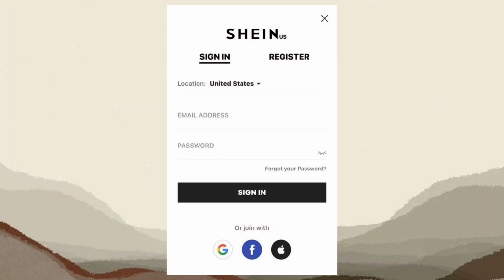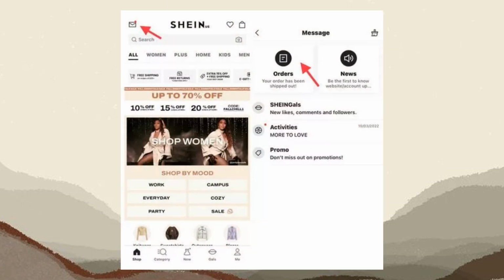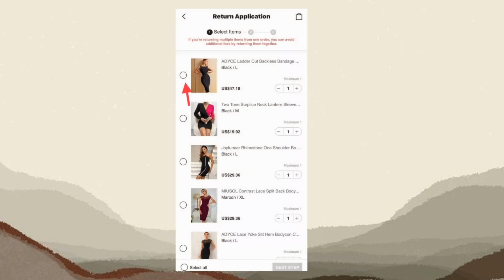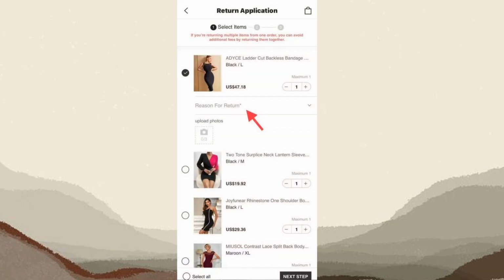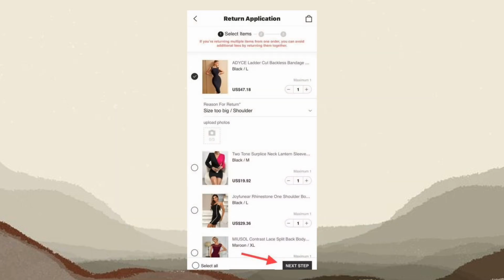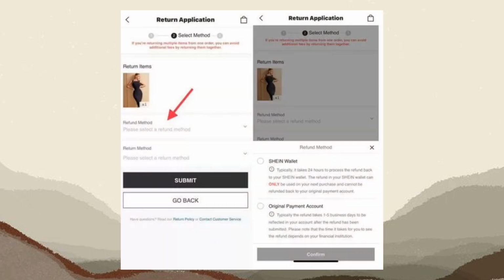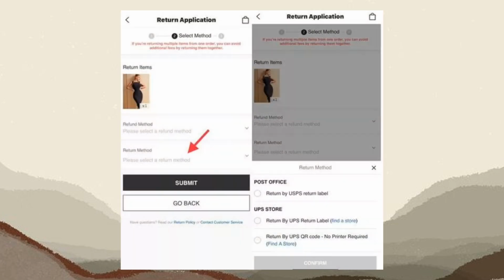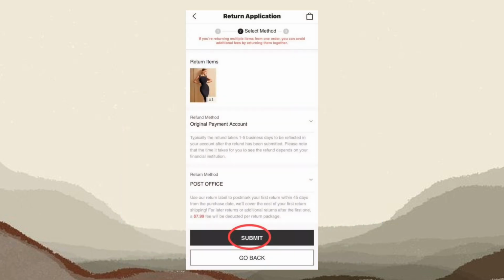HOW TO FIND RETURN LABEL ON SHEIN | STEP BY STEP GUIDE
Looking to return an item on Shein but can't find the return label? In this video, we'll walk you through the simple steps to locate and print your return label on Shein. Whether you're using the mobile app or website, we've got you covered with easy-to-follow instructions to make your return process smooth and hassle-free.

📝 What You'll Learn:
- How to access your Shein account and navigate to orders
- The steps to find the return option on Shein
- How to get and print your return label for a smooth return process

• VIDEO CHAPTERS:
00:00 INTRODUCTION
00:14 TUTORIAL

Where to Find Your Shein Return Label
Step-by-Step Guide to Getting a Shein Return Label
How to Easily Locate Your Shein Return Label
Shein Returns: How to Get Your Return Label
Quick Guide: Finding Your Return Label on Shein
How to Access and Print a Shein Return Label
Locating Your Shein Return Label: A Simple Guide
How to Retrieve Your Return Label from Shein